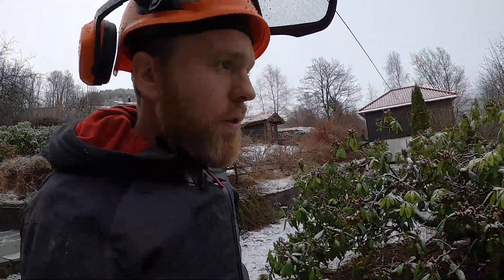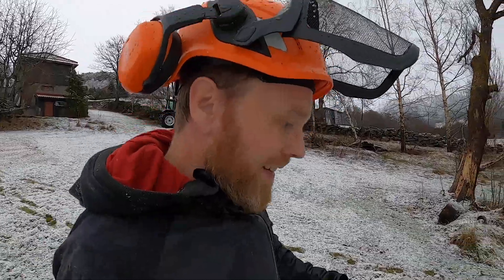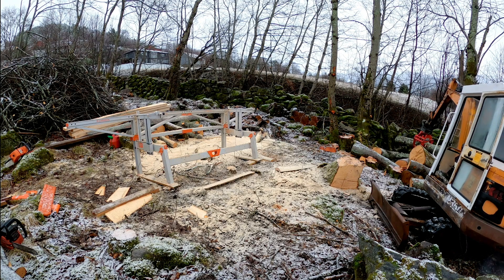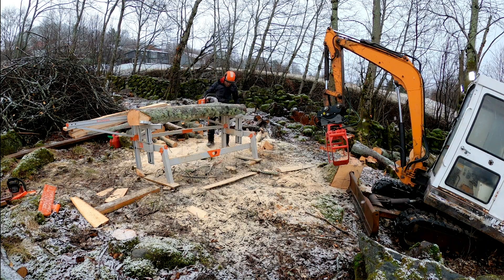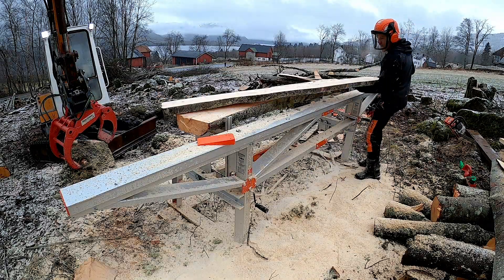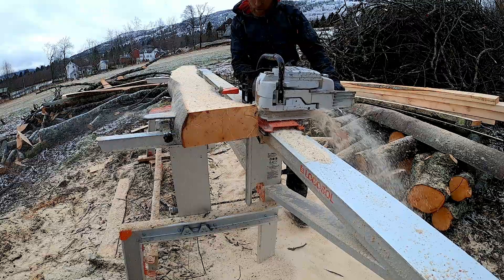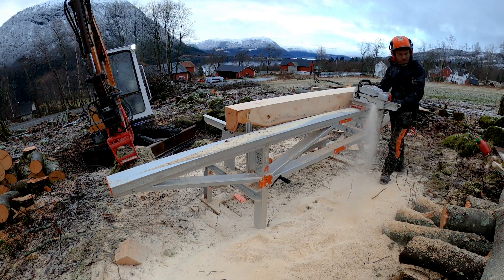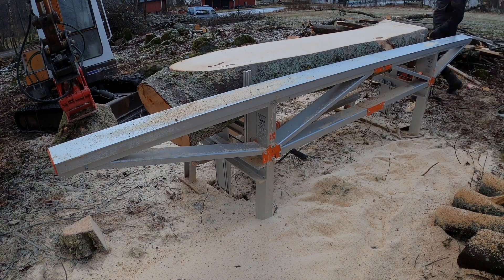Milling lumber with the Logosol F2+ Chainsaw Mill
The Logosol F2+ is a semi-portable chainsaw-mill from Sweden made in durable aluminium.

In this video I'm running through the milling process and share some of my experiences